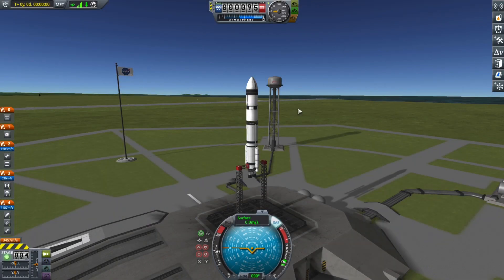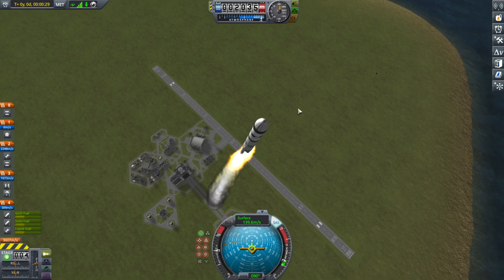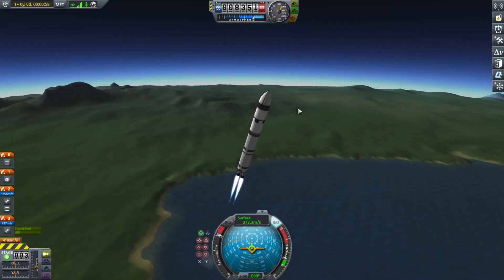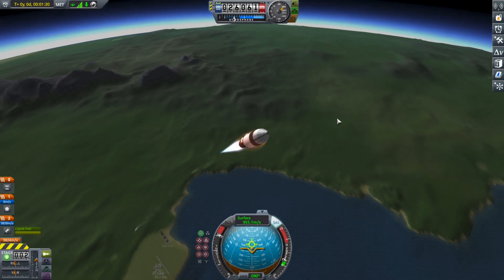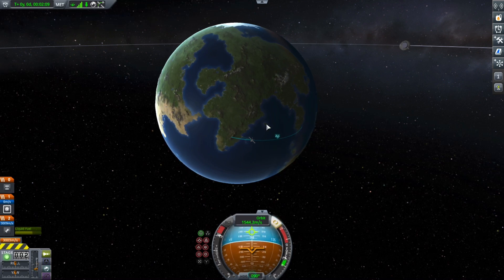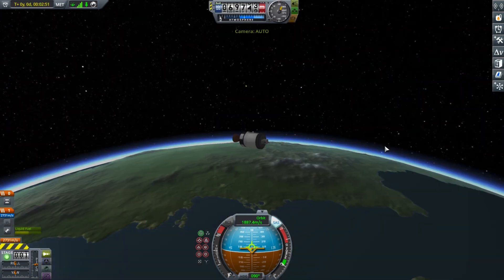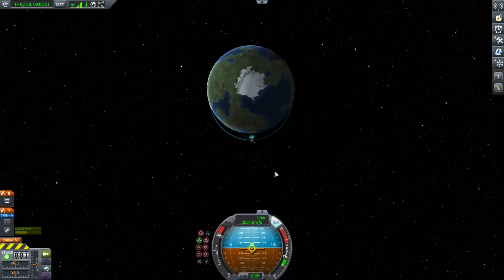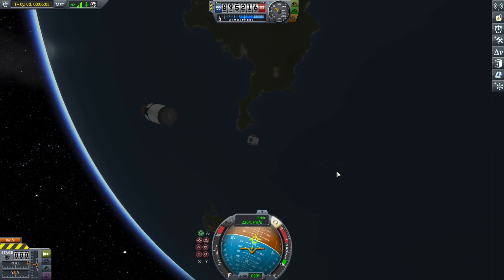Small Satellite To Low Kerbin Orbit!! | KSP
In today’s video I’ll launch a satellite into Kerbin Orbit in Kerbal Space Program, with commentary!!